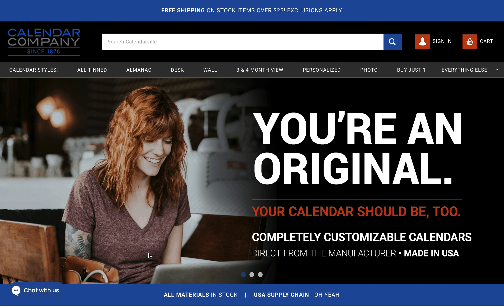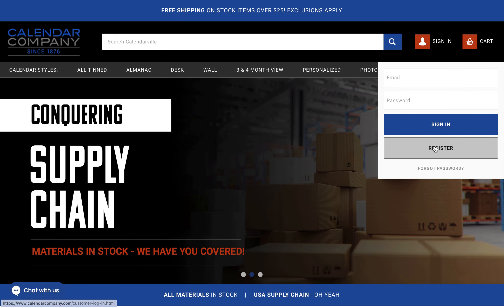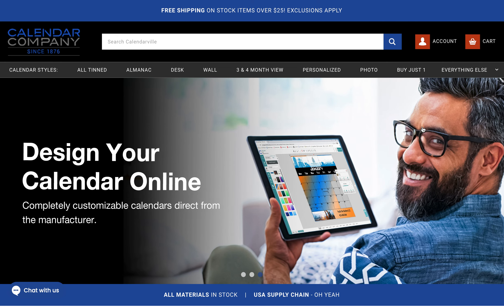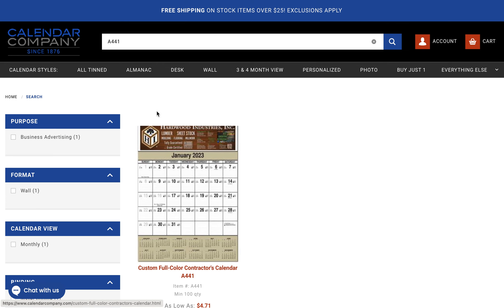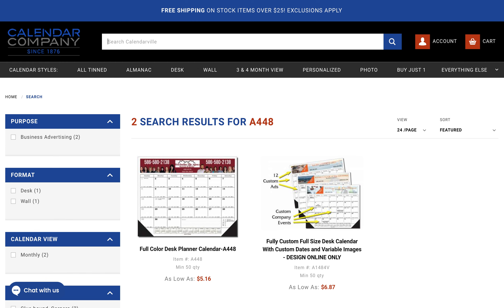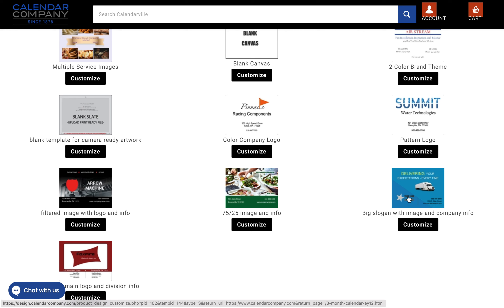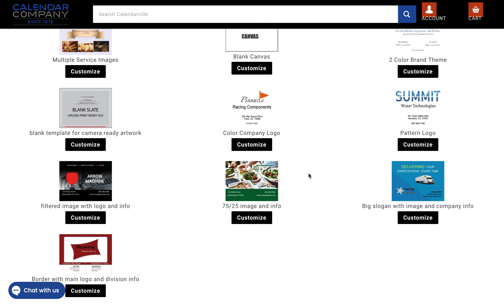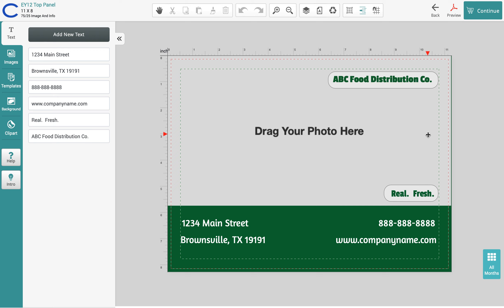How To: Login, Choose a Calendar Style, Browse Templates, and Access The Designer Tool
Learn how to login to our website so you may have access to our online calendar design tool.  Your designed calendar will live under your account - you can come back and edit your design, finish your design, and place your order if you do not complete your calendar in one visit.  Learn how to browse and choose a template from our library and begin designing your calendar.